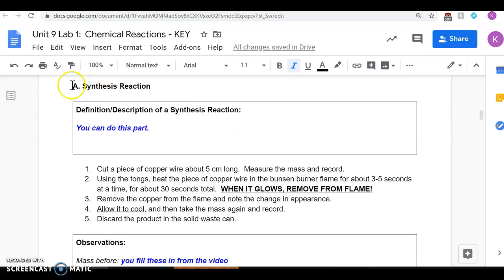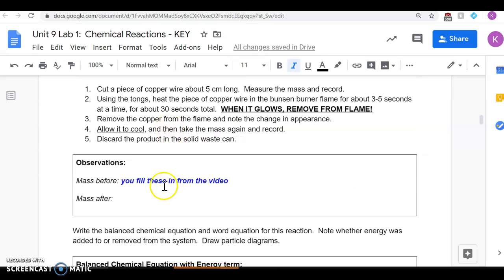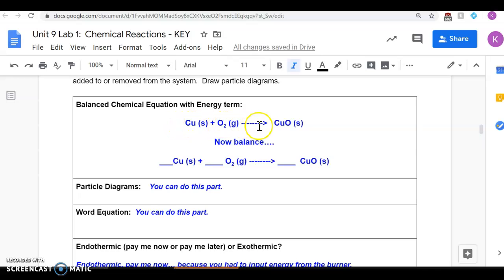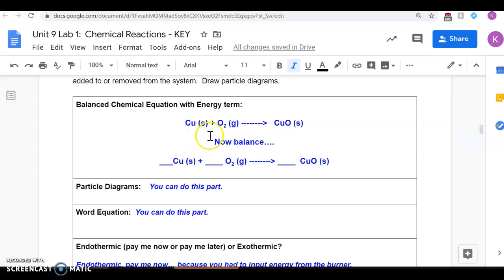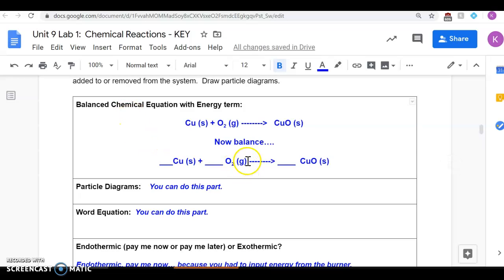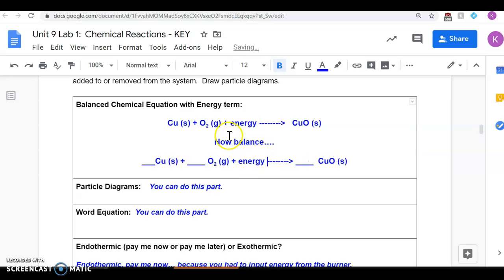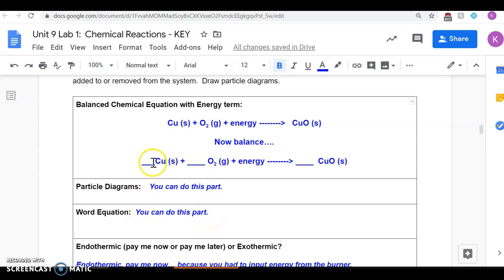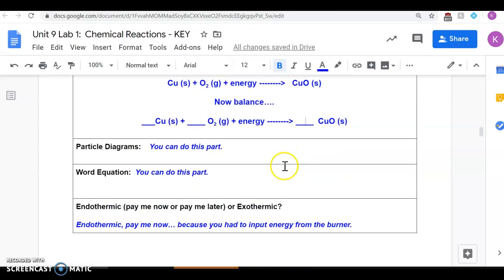Chemistry Day 23 Lab Part A Wrap Up